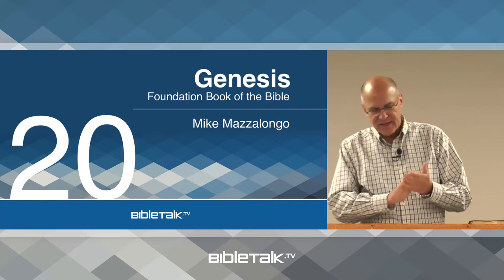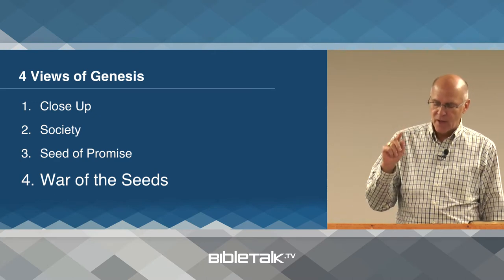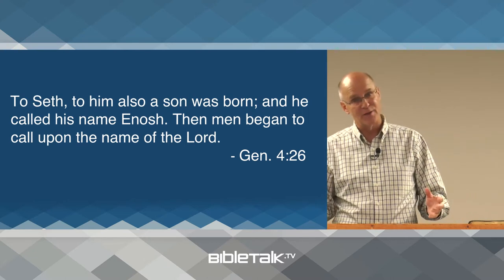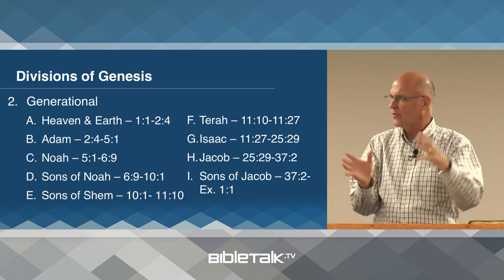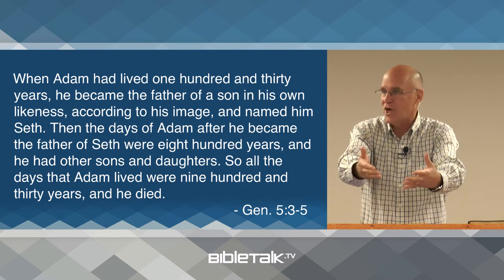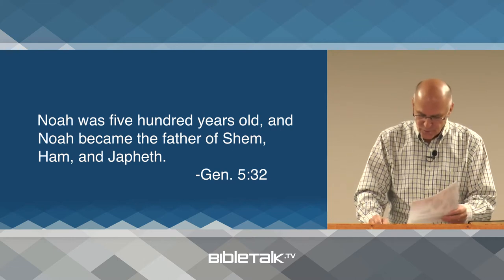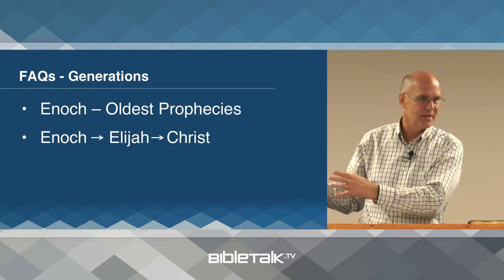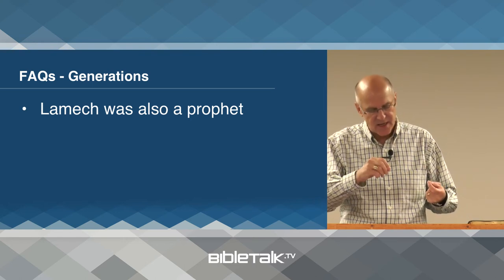The Seed of Promise (Genesis 4-5 Bible Study) – Mike Mazzalongo | BibleTalk.tv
In this section of Genesis the author identifies and traces the lineage of those people who will eventually deliver the Seed of Promise to mankind. (Genesis 4:25-5:32)